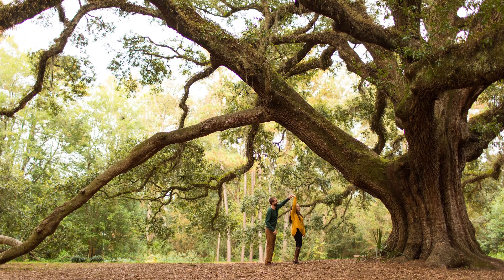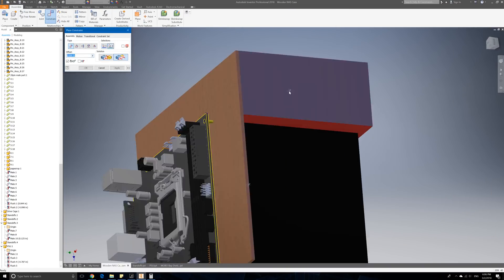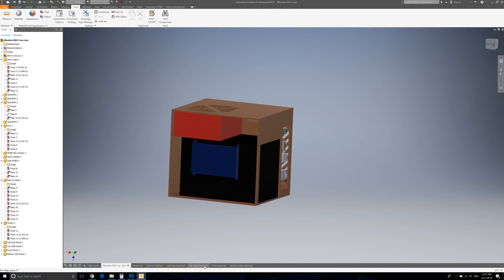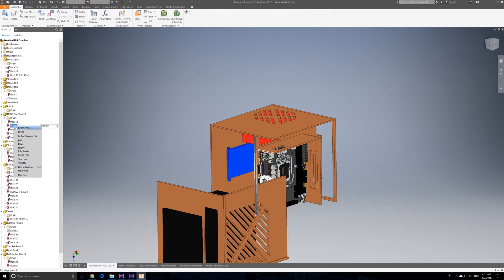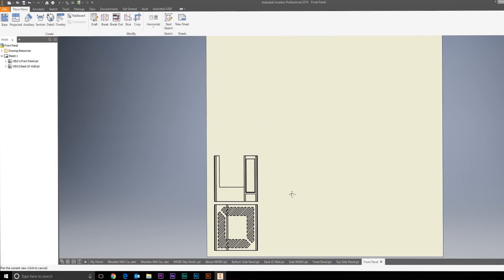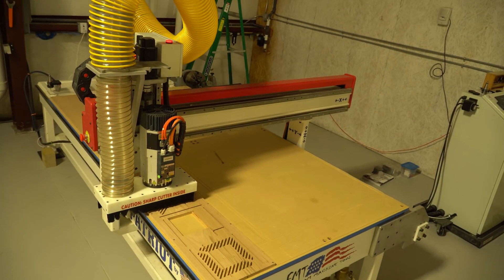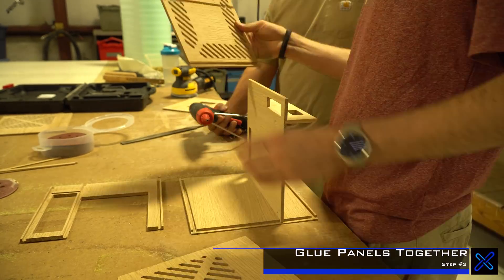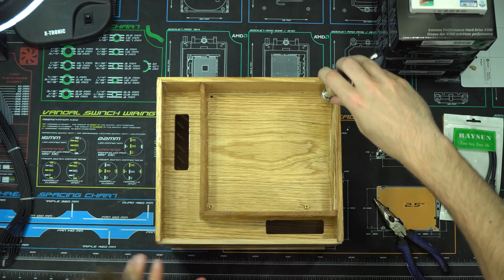Custom Wood Computer Case Design and Build (Marston Photography)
This is a wood case designed in Inventor then converted to Gcode through VCarve Pro and the cut out on a CNC Router Table.

Parts:
USB Splitter
3.5" Cage